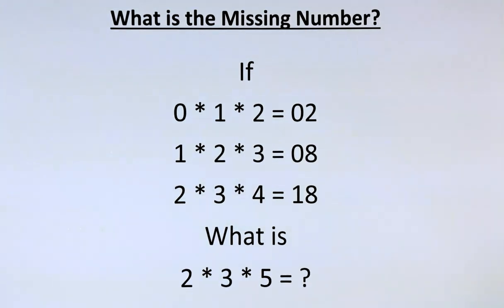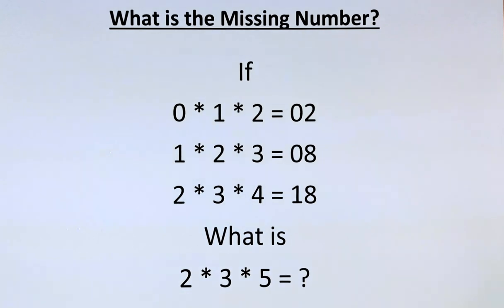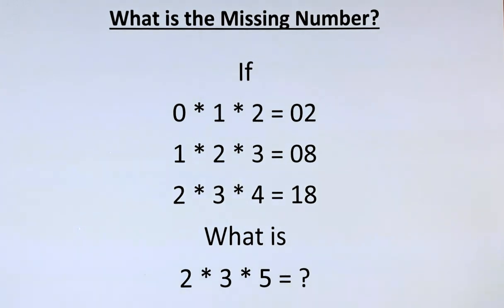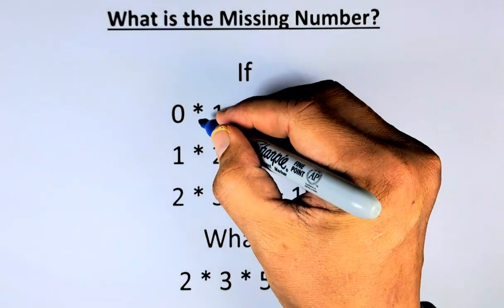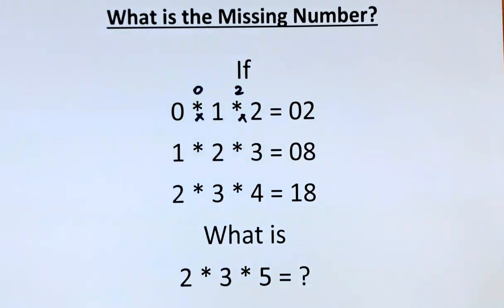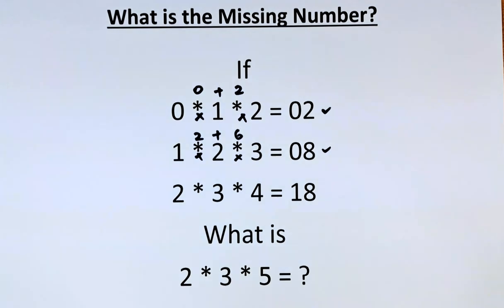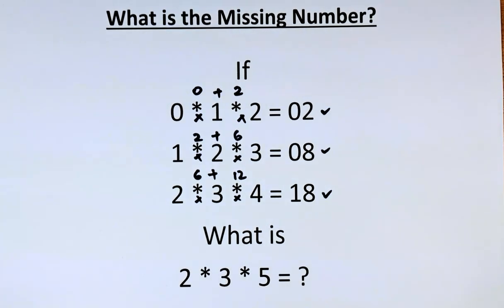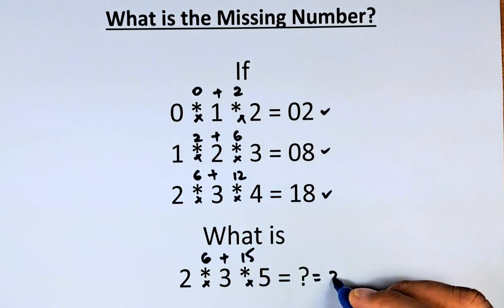What is the Missing Number?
In this video, we will guide you through the process of solving a challenging math puzzle. Whether you're a puzzle enthusiast or looking to enhance your problem-solving skills, this step-by-step tutorial will help you crack the code and find the solution.

Remember, solving math puzzles requires patience, critical thinking, and a systematic approach. Our tutorial will provide you with valuable insights and strategies to tackle not only this puzzle but also other math puzzles you may encounter in the future.

So, if you're ready to challenge your mind and embark on an exciting puzzle-solving journey, watch this video now and let's crack this math puzzle together!